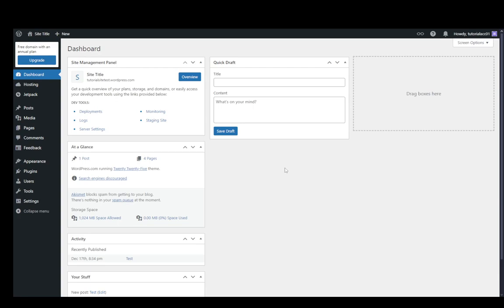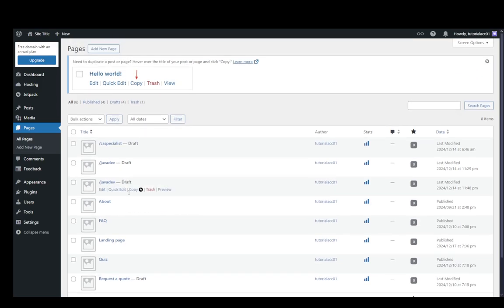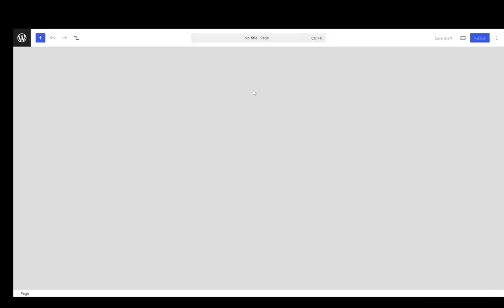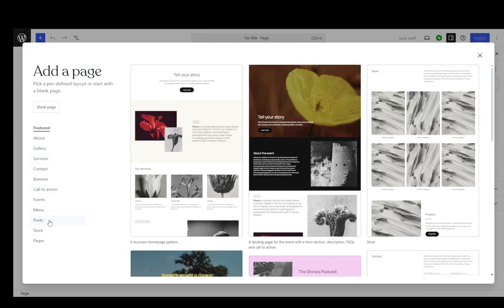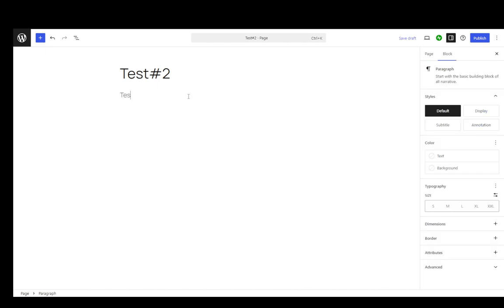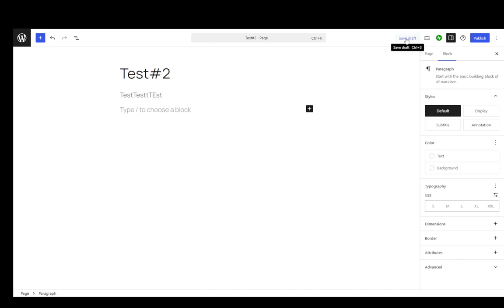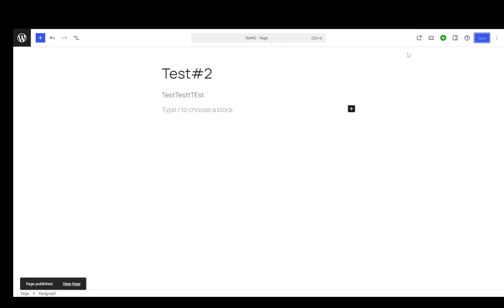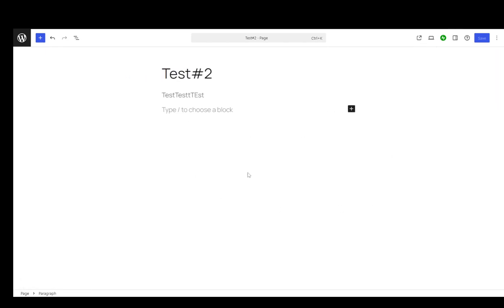How To Add New Page In WordPress Tutorial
Today we talk about add new page in wordpress,how to add new page in wordpress,wordpress tutorial,how to create a menu in wordpress,how add page wordpress,how add another page wordpress